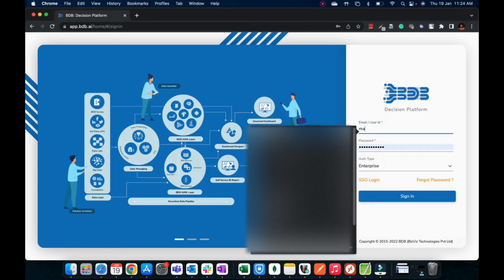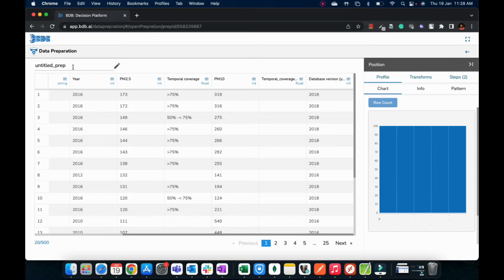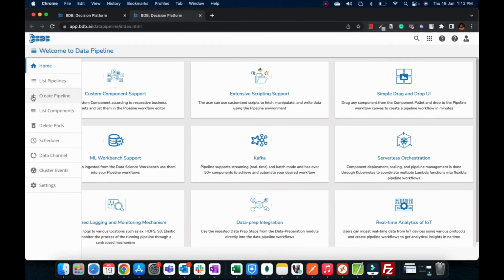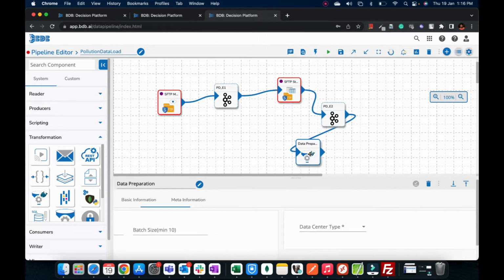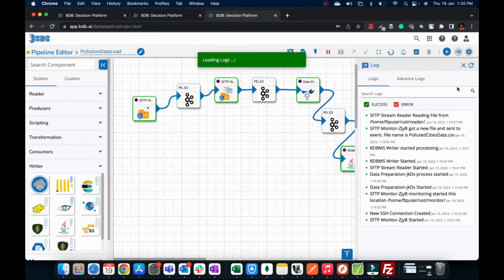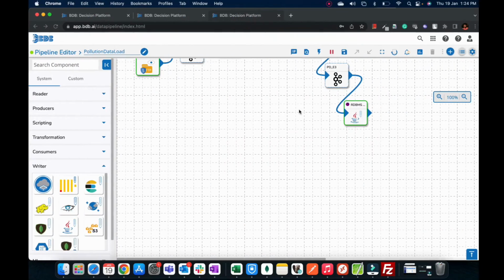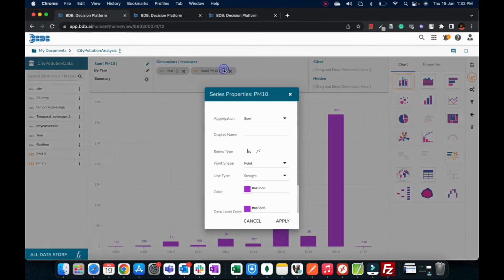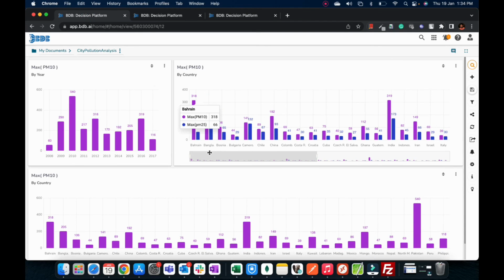Basic End to End Analytics Flow in 15 Mins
This video shows how quickly using BDB decision platform you can create basic end to end analytics flow in just 15 mins.

Please contact at rajat.gupta@bdb. ai for requesting the sample file used in the video -